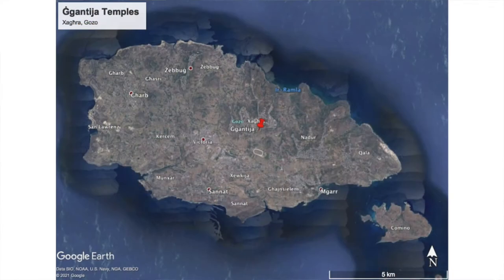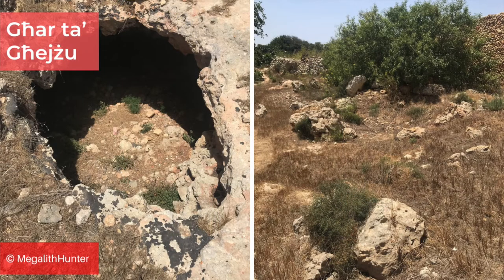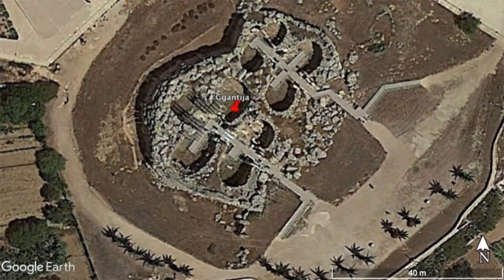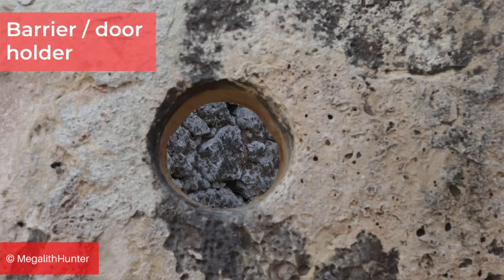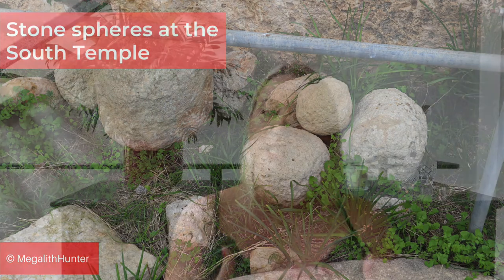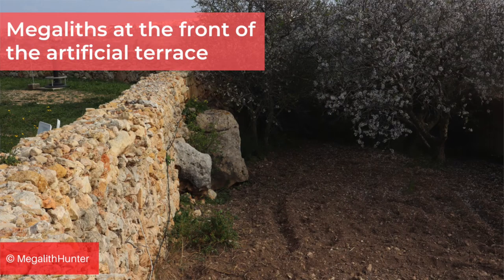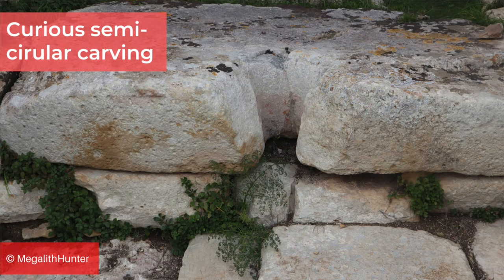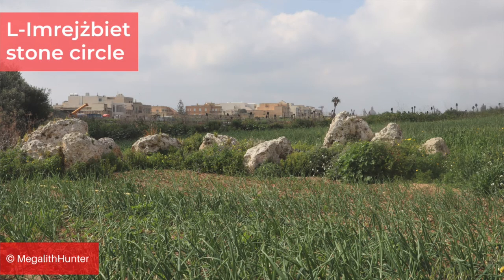Ġgantija Temples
The UNESCO World Heritage Site of Ġgantija is a monumental complex made up of two megalithic temples on the island of Gozo in Malta. It lies on a high plateau in the village of Xagħra close to several other temple period sites.

In this video I talk about Ġgantija's layout, features and finds. Ġgantija was just one ritual centre in a rich landscape where the Neolithic inhabitants of the islands invested enormous time and resources in multiple megalithic sanctuaries.

As one of the most intact temples complexes with a beautiful view and impressive buildings, Ġgantija is a great place to look for clues about the beliefs and practices of the ancient megalith builders.

00:00 Introduction
00:16 Location and Layout
02:48 Finds and Features
07:36 Neolithic Gozo

✨  REFERENCES

Malone, C., Grima, R., McLaughlin, R., Parkinson, E. W., Stoddart, S., & Vella, N. (2020). Temple places: Excavating cultural sustainability in prehistoric Malta. [Book].

Sant Caruana, D. M., (2015). Ġgantija Temples and Heritage Park. Santa Venera: Midsea Books.

Trump, D.H. (2002). Malta Prehistory and Temples. Santa Venera: Midsea Books.

✨  MUSIC CREDIT

✨  PHOTOGRAPH CREDITS

Google Earth
Ġgantija location
Xagħra Megaliths
Ġgantija location

All other photographs, credit: MegalithHunter